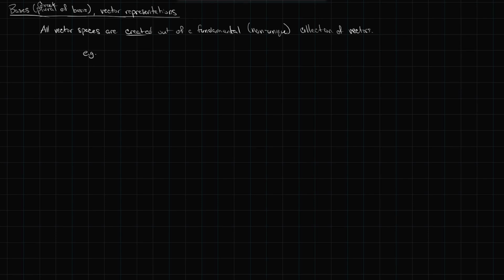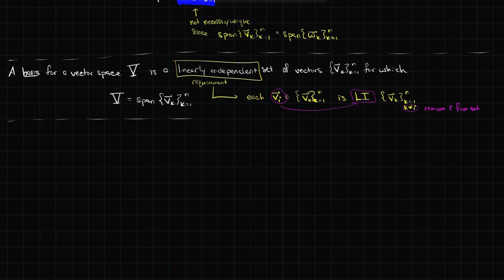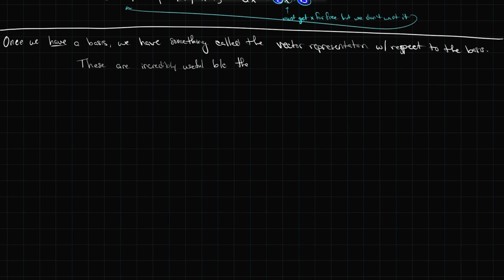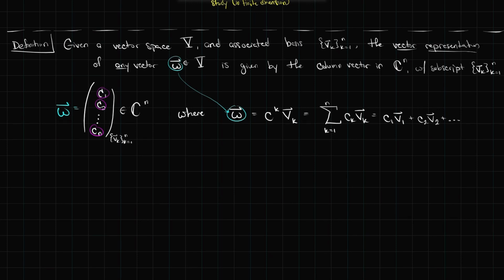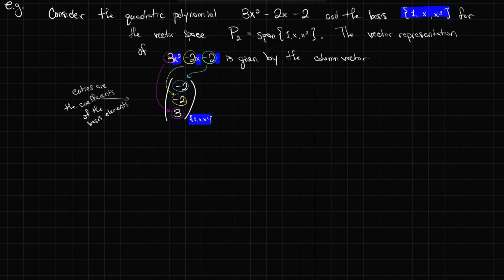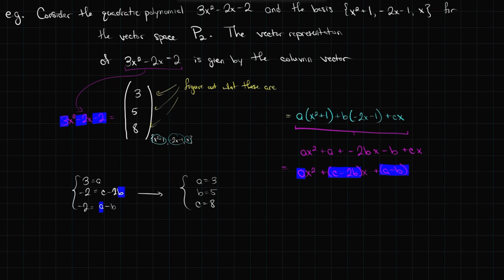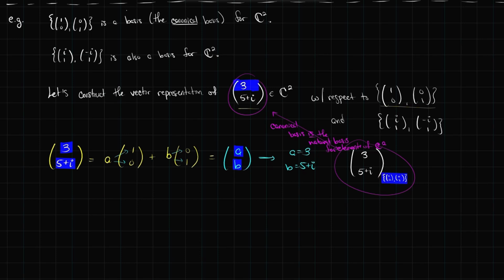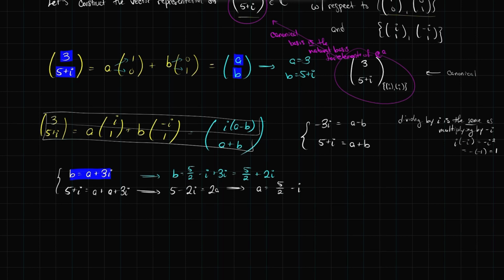Bases, vector representations